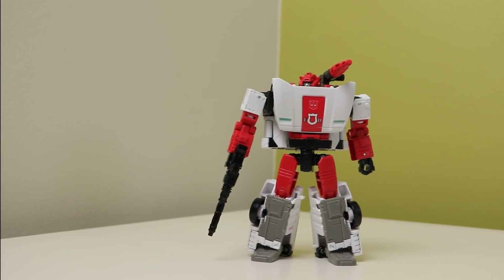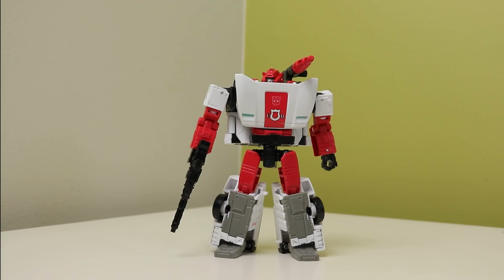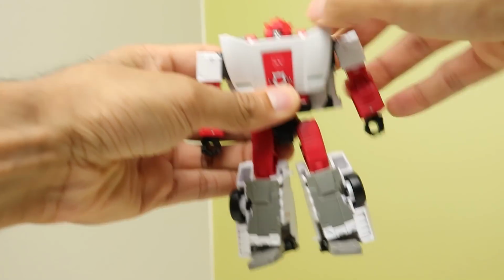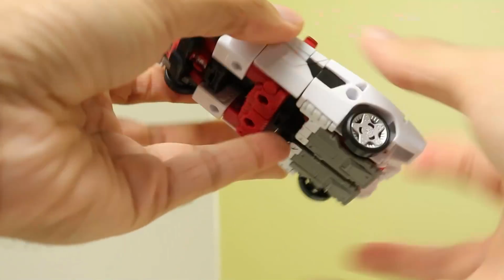I Found Red Alert Early - Transformers Kingdom Red Alert Review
This was purchased at EB Games, so if you are in Canada happy hunting!